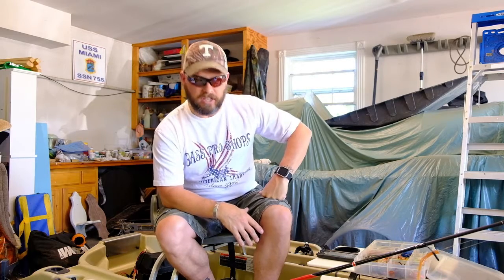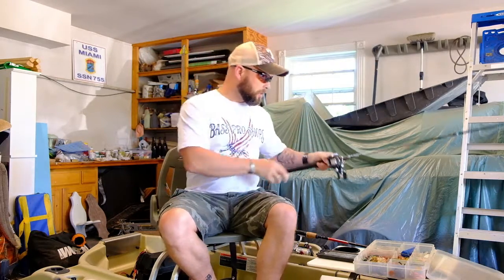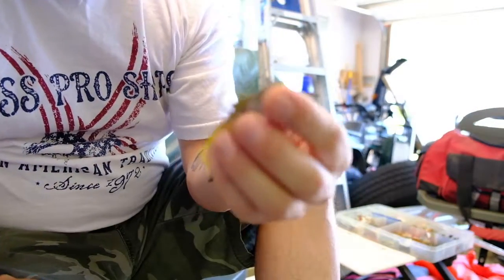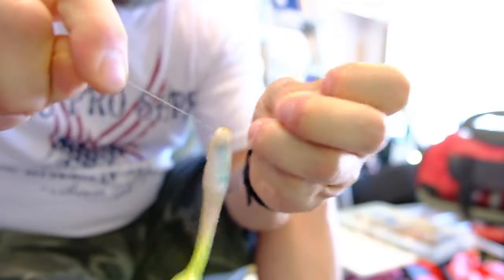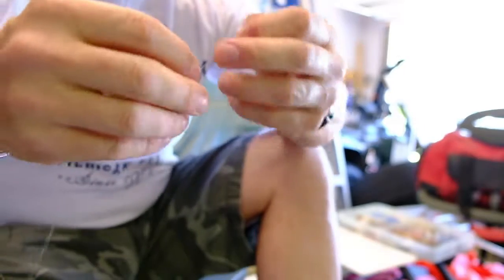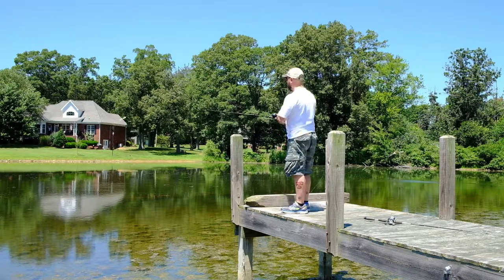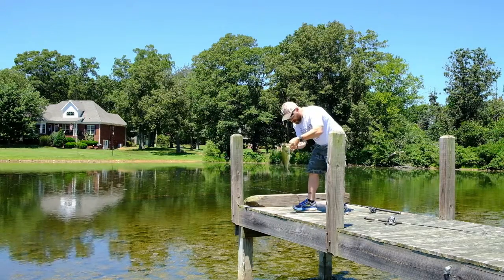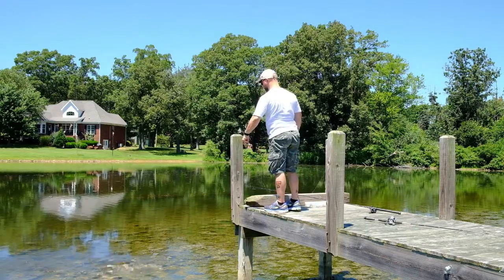Bass Fishin' with Jay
Video I did for Finals at school. Fun day at the pond!